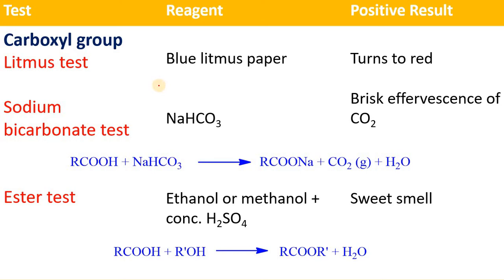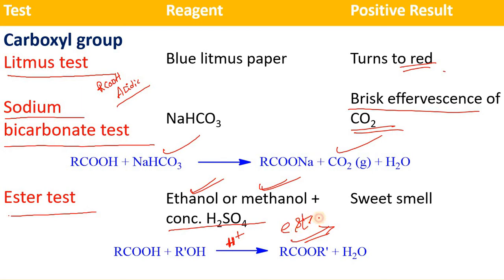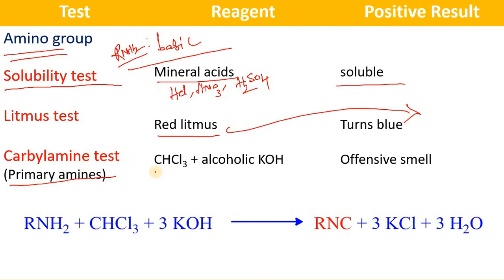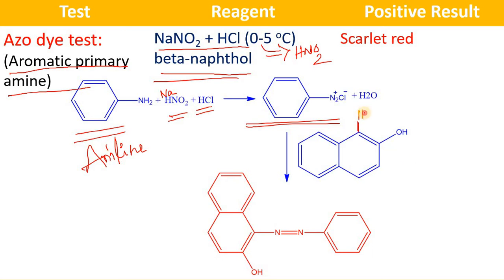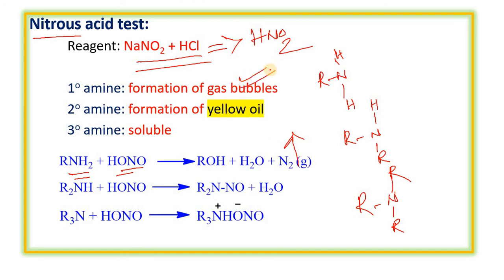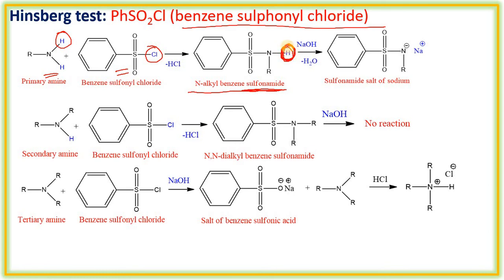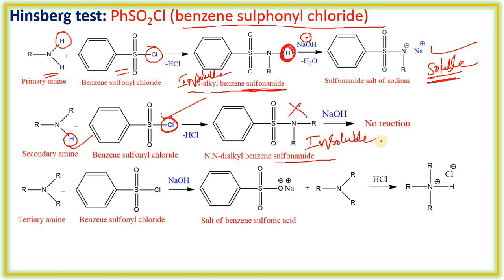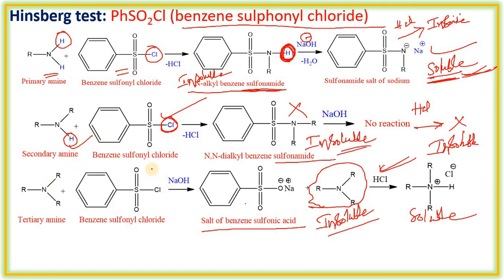Organic Chemistry: Identification tests of Carboxylic acids & Amines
Explained  identification tests of organic functional groups which are mostly appeared in most of the entrance examinations such as IIT-JEE, NEET, JAM. The tests explained are

Bromine water test
Bayer’s test
Tollen’s test
Ammoniacal cuprous chloride test
Beilstein test
Alcoholic silver nitrate test
Sodium iodide test
Ceric ammonium nitrate test
Iodoform test
Lucas test
Jones test
Victor Meyer’s Test
FeCl3 test
Phthalein dye test
Libermann's Nitroso test
2,4-DNP test
Sodium bisulphite test
Schiff’s test
Tollen’s Test/silver mirror test
Fehling’s test
Benedict’s test
Sodium bicarbonate test
Ester test
Solubility test
Litmus test
Carbylamine test
Azo dye test
Nitrous acid test
Hinsberg test